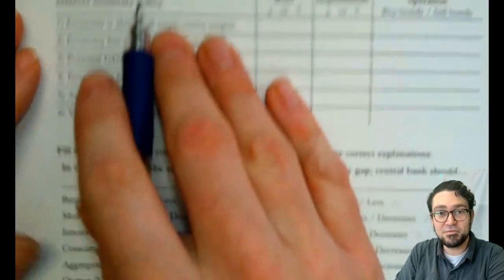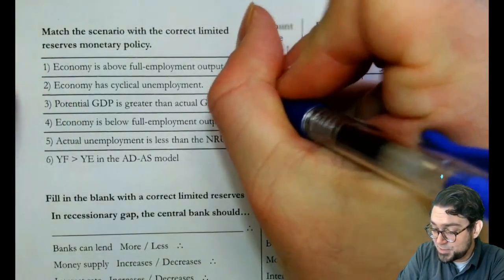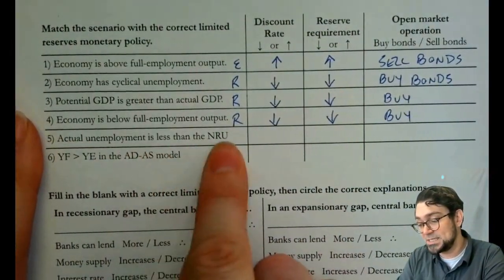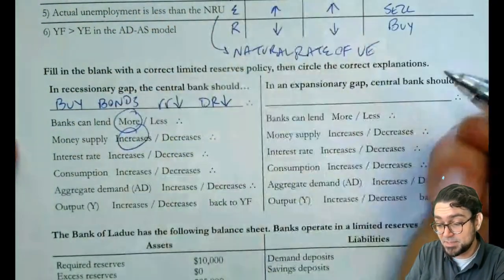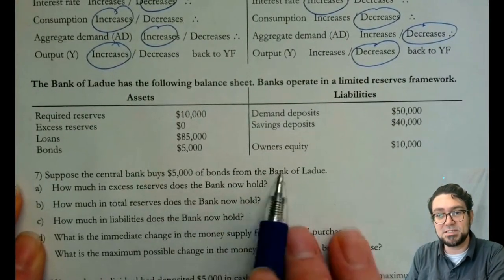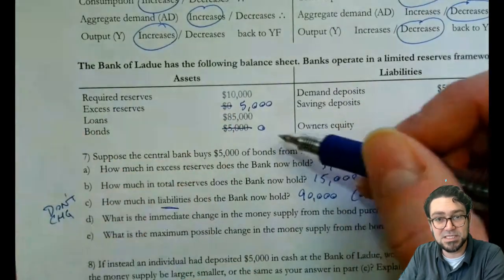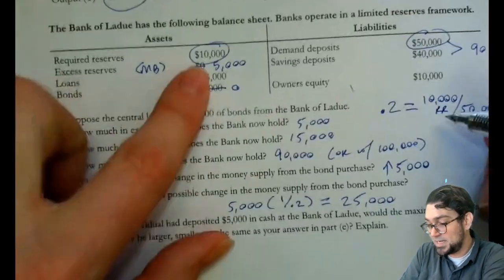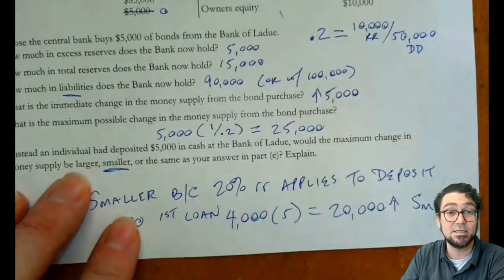8.3 Central banks (P1)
Practice with the three tools of monetary policy in a limited reserves framework